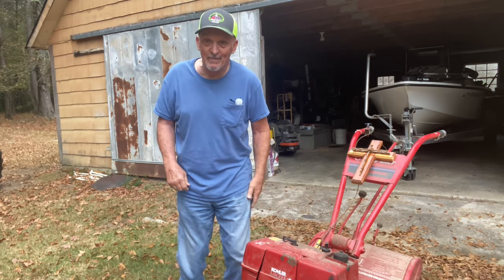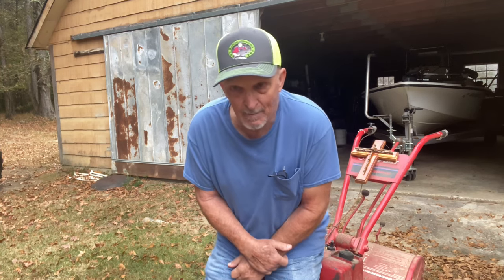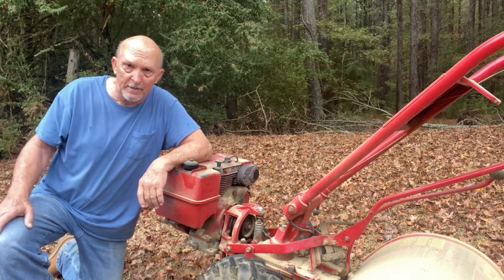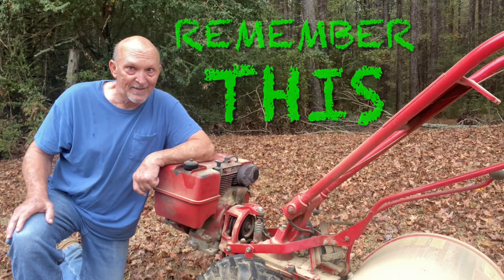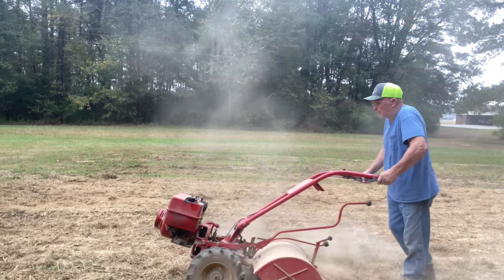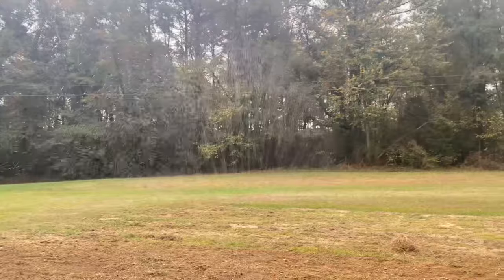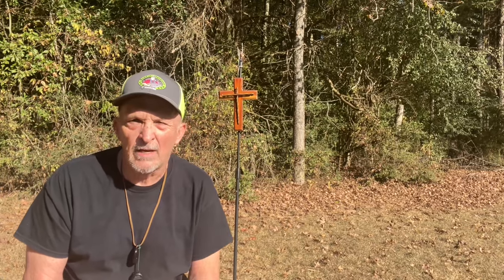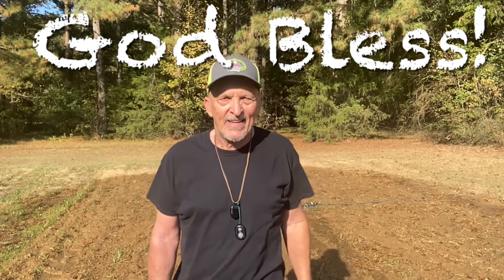Never make this mistake,trying to start a small engine.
The ground is so dry it’s hard as a rock, but I need to till up a small garden spot. Then I hear thunder in the distance, ain’t GOD good!